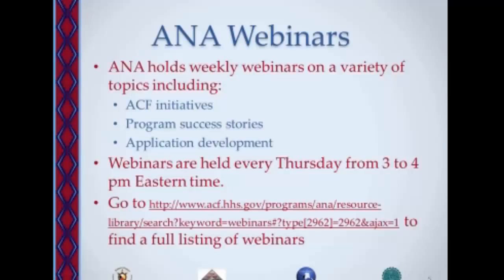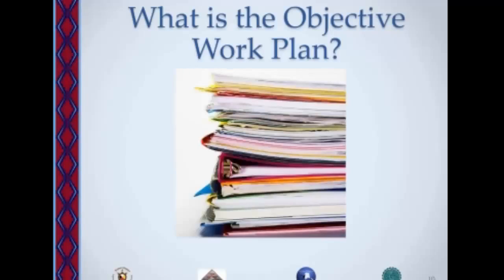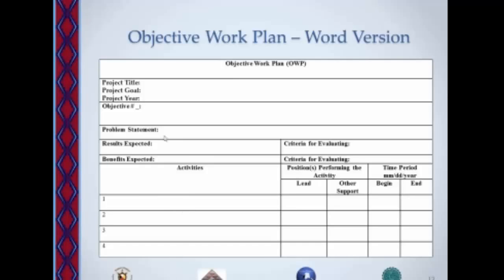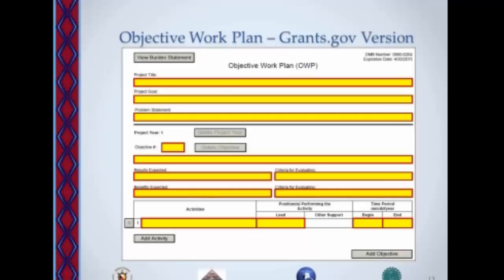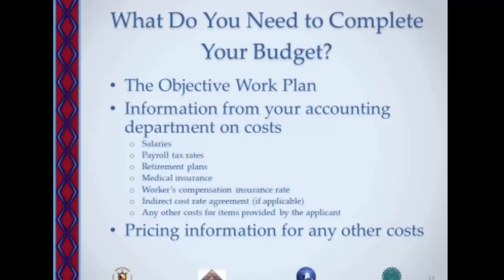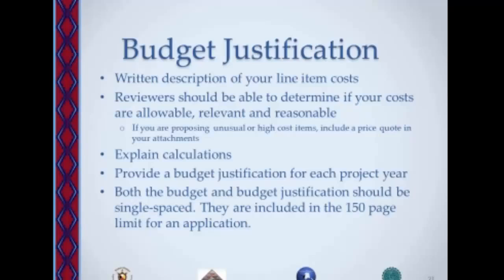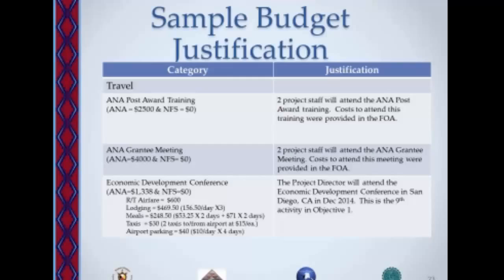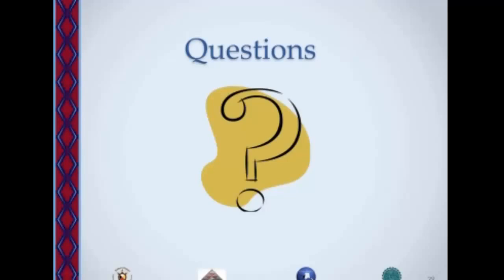A Guide to Developing the Objective Work Plan and Budget for Your ANA Application